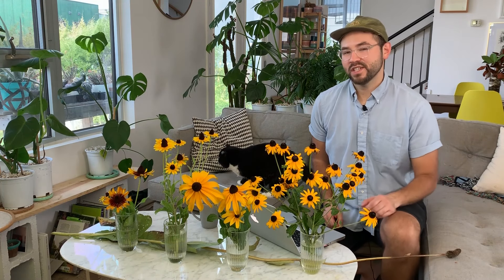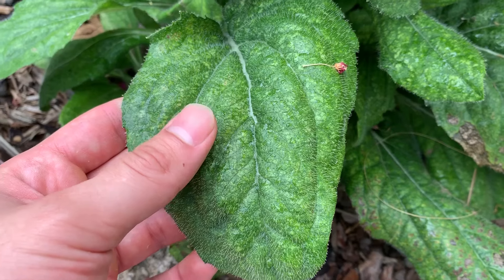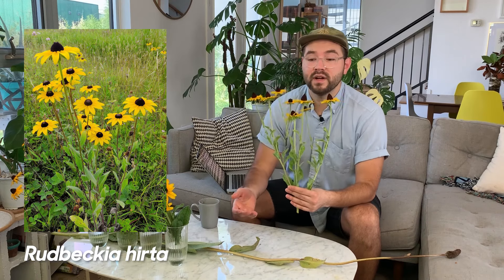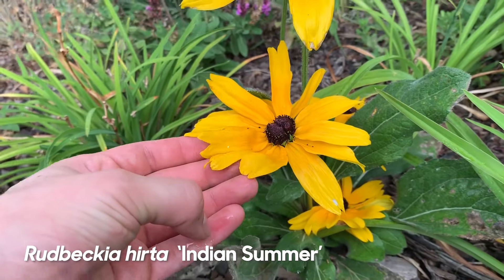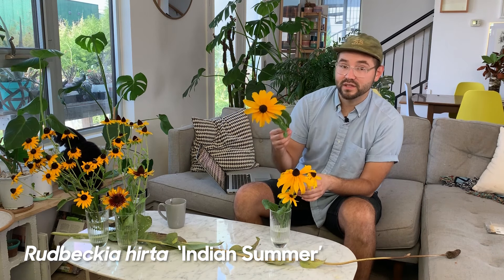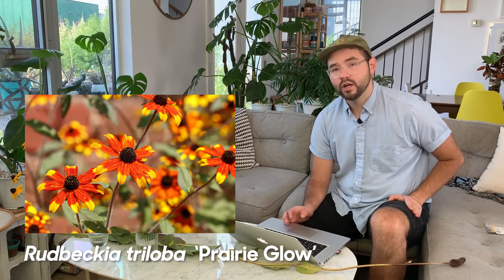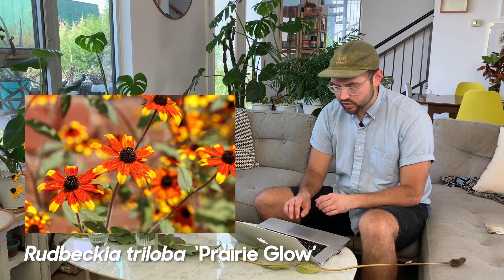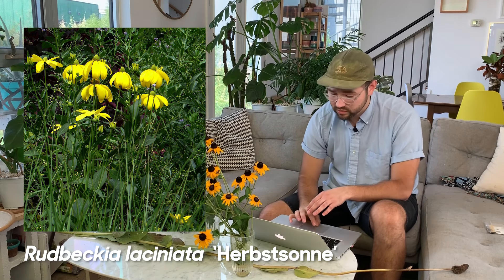An In-depth Guide to Rudbeckia (Black-Eyed Susan)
This is a primer on the genus Rudbeckia (Black-Eyed Susan), your new favorite low care annual/perennial in the garden.

My favorite supplies:

Seedling Starter Trays

Espoma Organic Fertilizer

Expanded Shale

Peat Moss